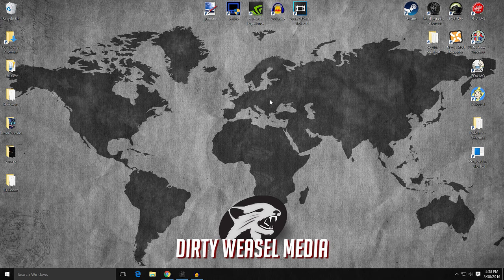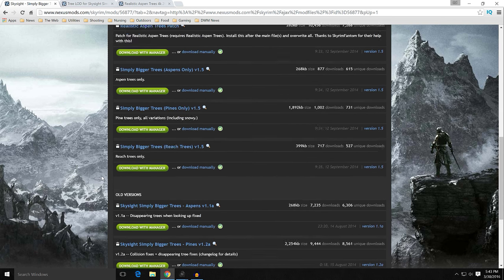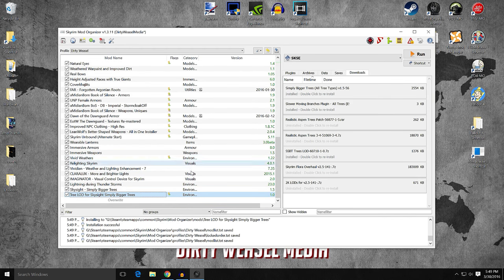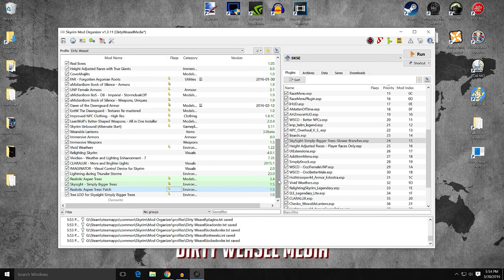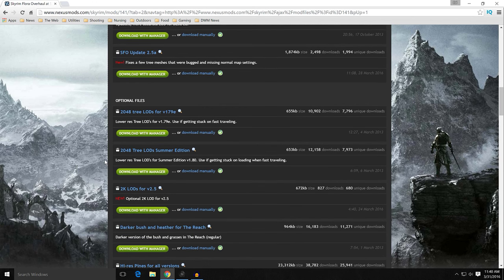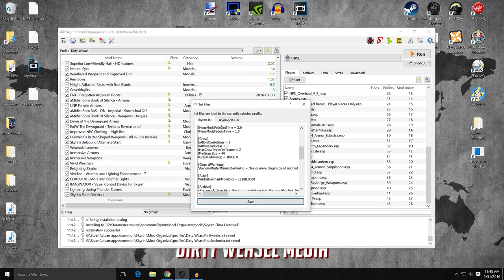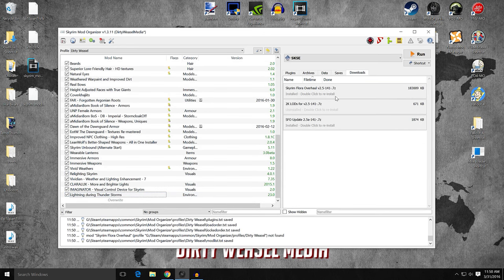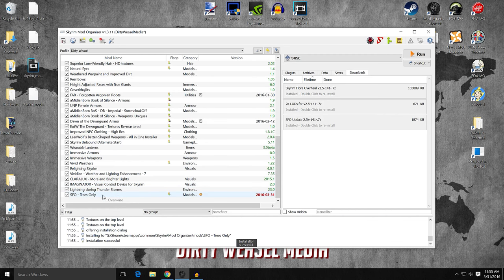2016 Skyrim Modding Guide Ep.18 - Simply Bigger Trees vs. Skyrim Flora Overhaul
In this episode of the 2016 Skyrim Modding we discuss trees, trees, trees, and flowers.
We'll look at Fadingsignal's Skysight Simply Bigger Trees, and their LODs. Then throw in Realistic Aspen Trees and a patch to make them work together.
Then we'll cover the recently updated Syrim Flora Overhaul, by Vurt, and go over all it particulars. With a special mention of Skyrim Performance Monitor.